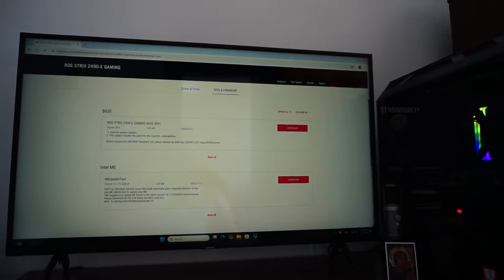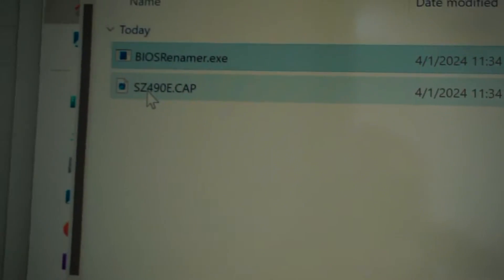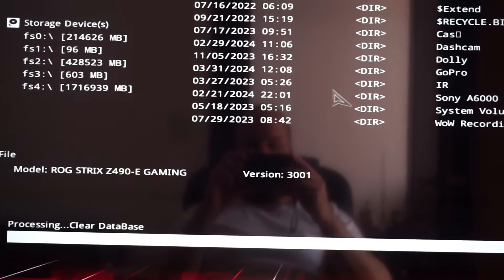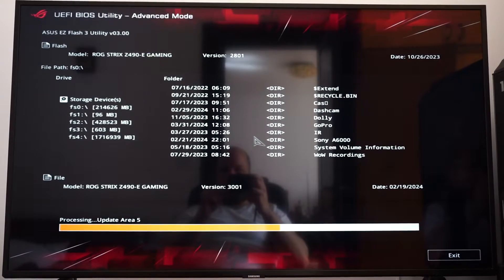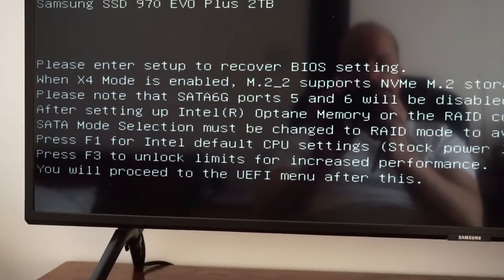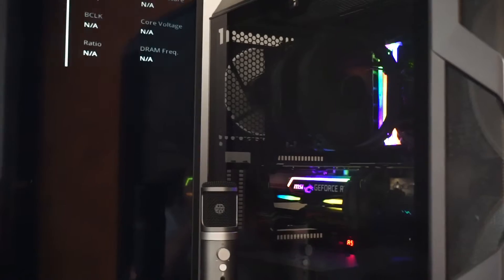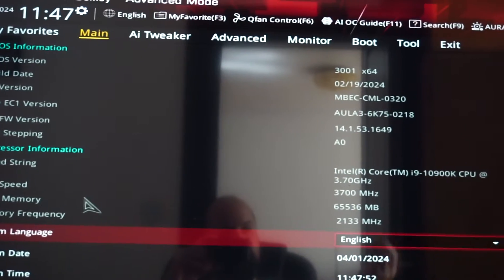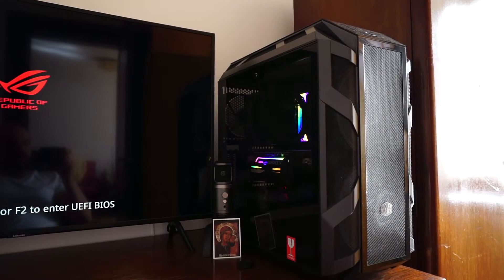new! Update BIOS 3001 ASUS ROG STRIX Z490-E GAMING